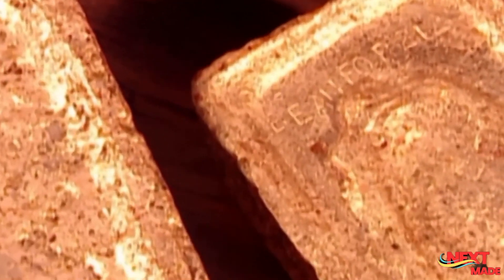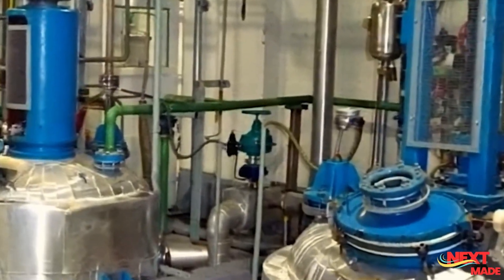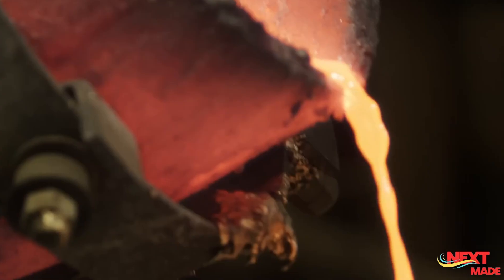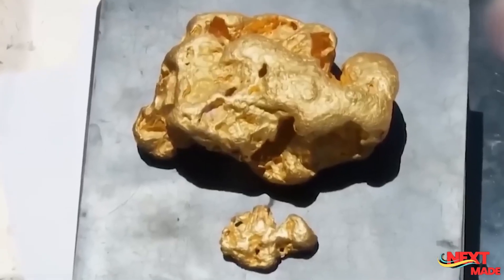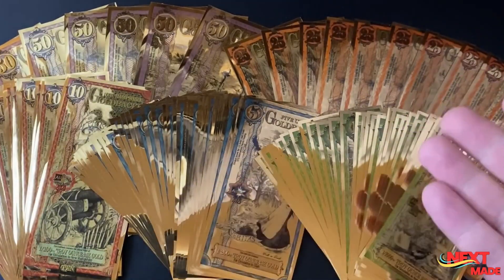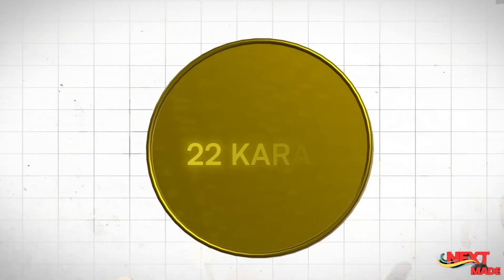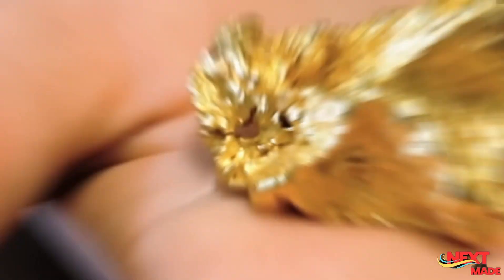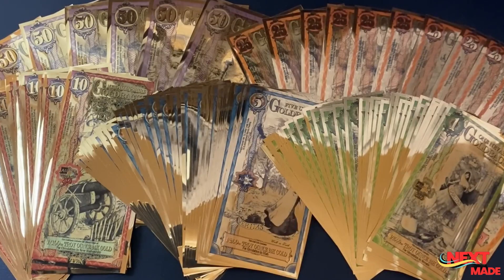How GOLD is made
🌍✨ Ever wondered how gold is formed deep inside the Earth and how it ends up in jewelry, coins, and electronics? Gold isn’t just a shiny metal – it’s a treasure forged in some of the most extreme conditions in the universe! From violent cosmic explosions that created gold billions of years ago to modern mining and refining methods, this video takes you on a fascinating journey through the entire process of how gold is made.

🔎 In this video, we’ll cover:

The cosmic origins of gold in supernovae and neutron star collisions 🌌

How gold deposits form deep underground through volcanic and geological activity 🌋

Modern mining techniques used to extract gold from the earth ⛏️

The refining process that turns raw ore into pure, glittering gold ✨

Surprising uses of gold in jewelry, medicine, technology, and even space exploration 🚀

Gold has shaped human history, powered economies, and symbolized wealth and power for centuries. But behind every gold bar, coin, or ring lies an incredible story of science, nature, and human ingenuity.

⚡ If you’re fascinated by science, history, or simply love the shine of gold, this video is for you!